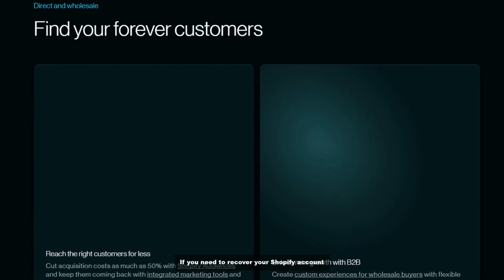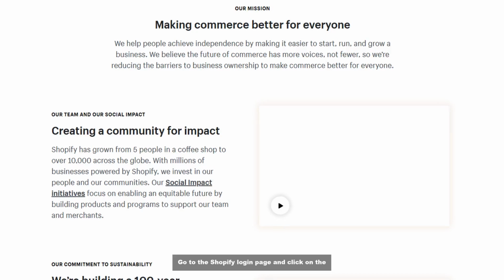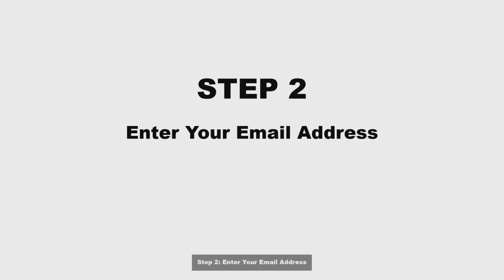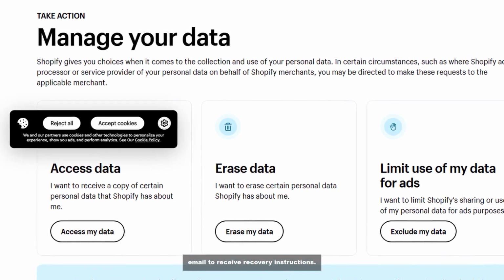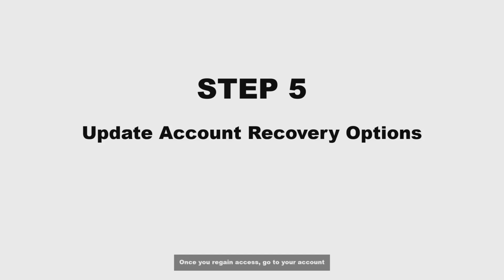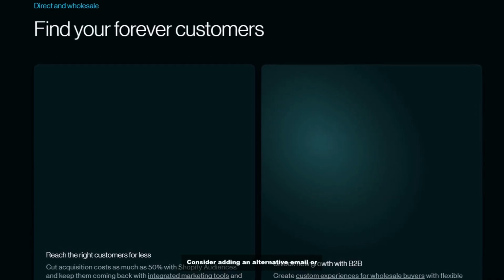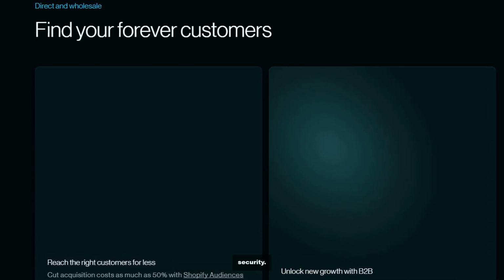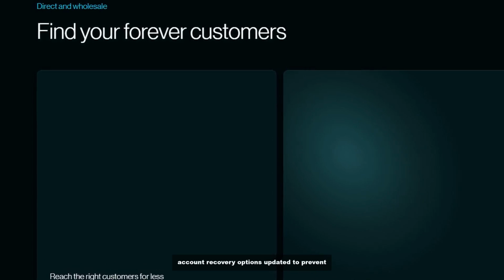How To Recover Shopify Account Without Phone Number 2025 (2026)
In this video, we will guide you on how to recover your Shopify account without a phone number in 2025. If you've lost access to your account and are struggling with recovery options, this tutorial will provide you with the steps you need.